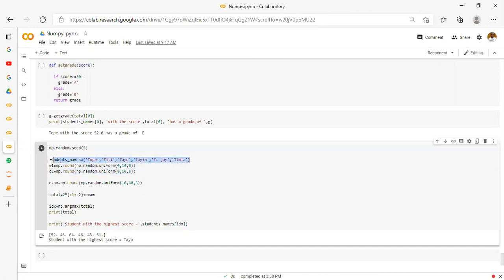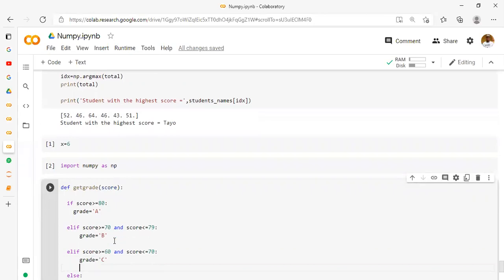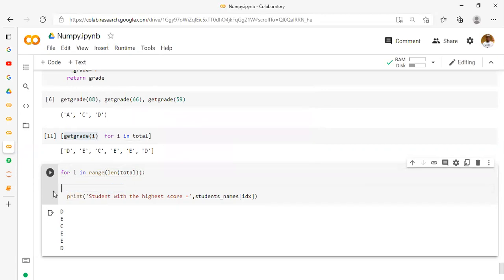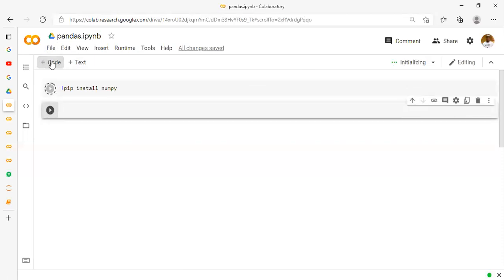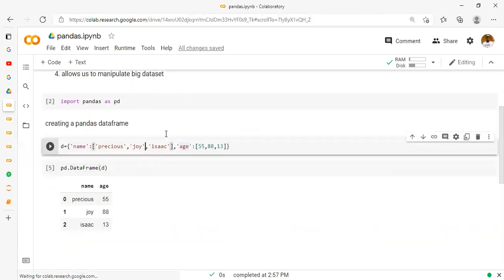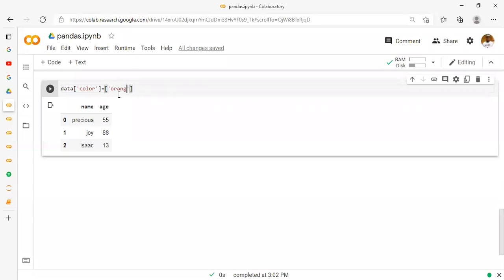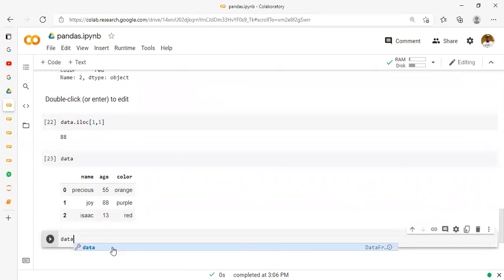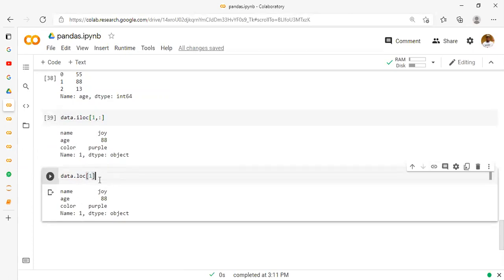Pandas-Python Zoom Class Part 1